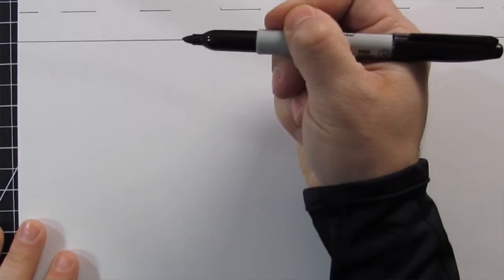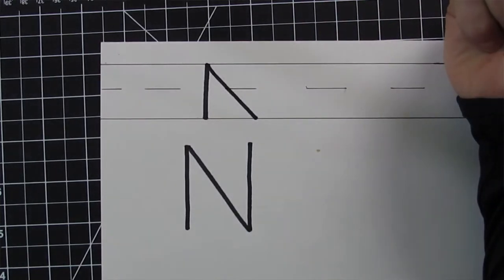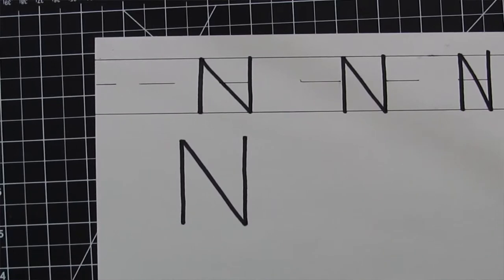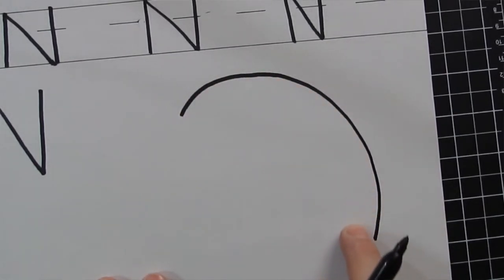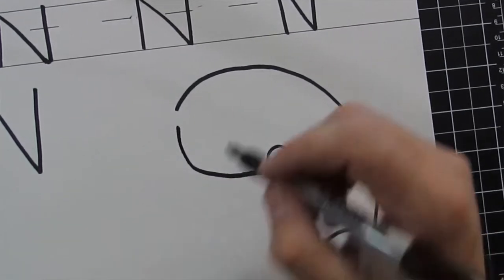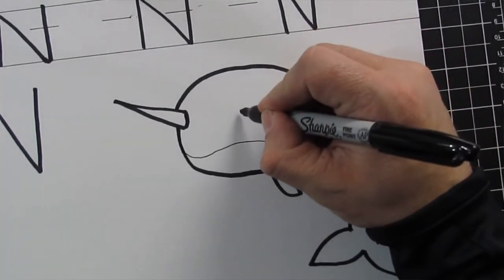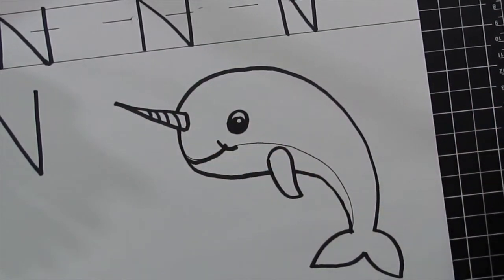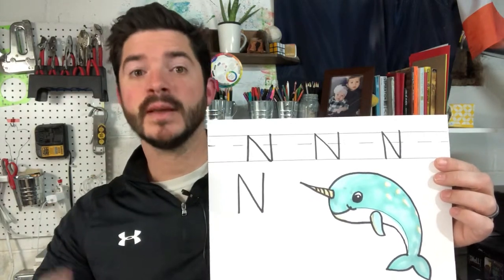How to Draw a Narwhal! |Uppercase Letter N | Kindergarten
In this tutorial, learn how to draw a Narwhal and write an uppercase N! Check it out! Perfect for young students in kindergarten, pre k, and first grade!